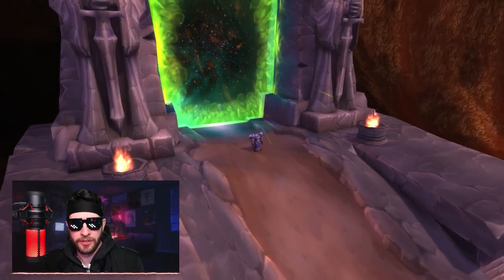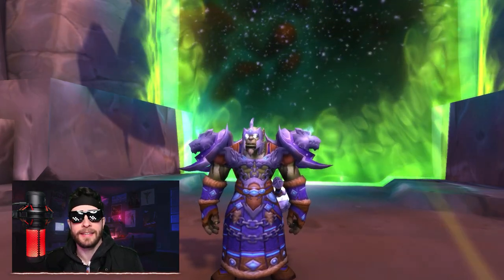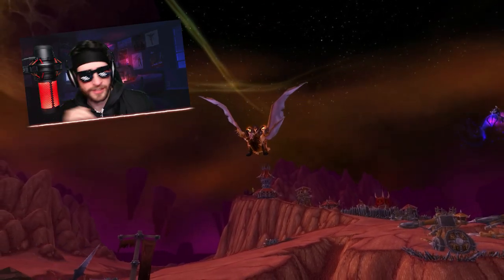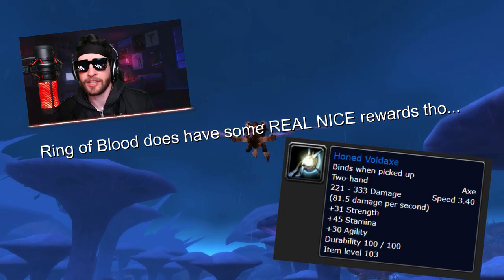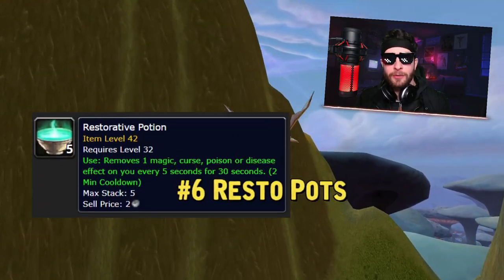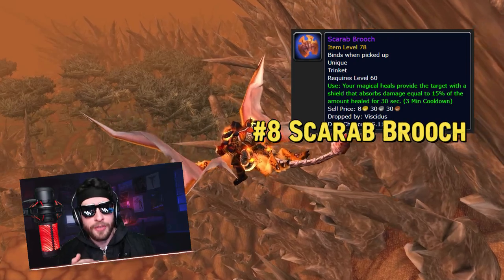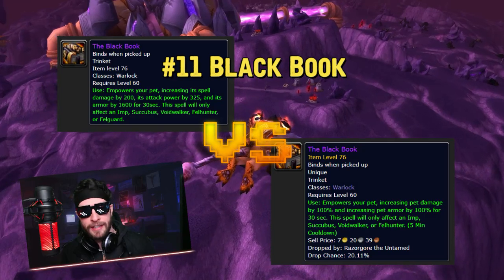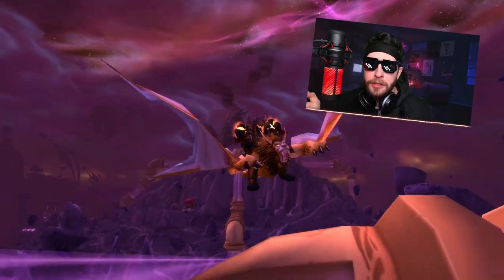TOP TEN MOST BEST GREATEST ITEMS TO BRING INTO TBC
Welcome back everybody! TBC is right around the corner and we all want to be as prepared as possible. I'm gonna help you do that with a list of things that I remember being useful when I played OG TBC.

Questions? Comments? Concerns? Want to write "The Earth is Flat" and start a crazy comment war on the video and break the algorithm? PLEASE DO!

WoW Classic: Fairbanks, Holderkek
WoW Retail: Destromath, Scolderhek